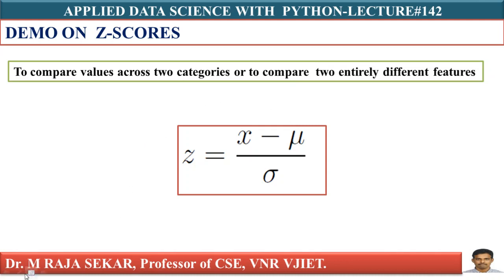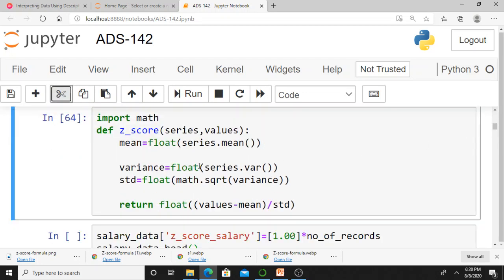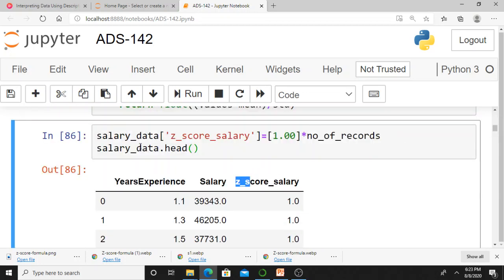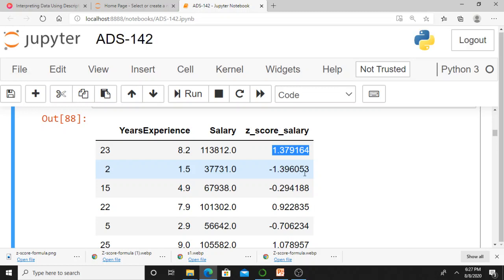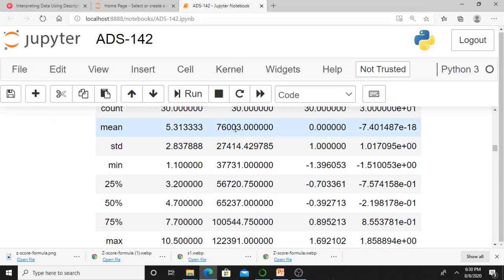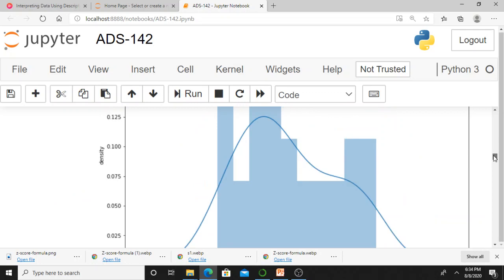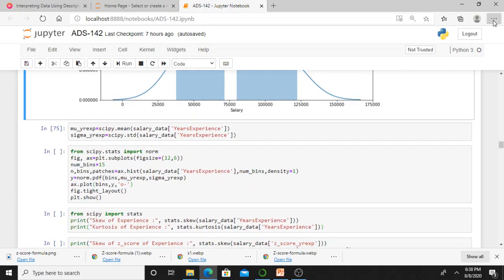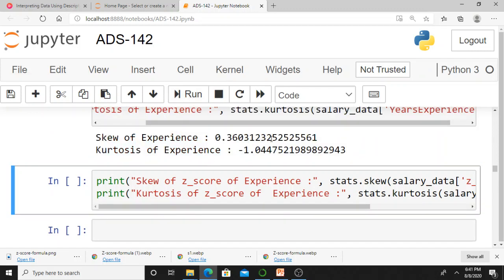DEMO ON Z SCORE LEC142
DEMO ON Z SCORE
DEMO ON Z SCORE by Dr.M.RAJA SEKAR